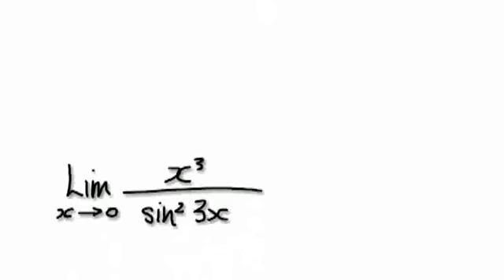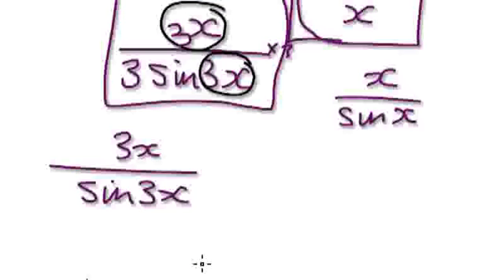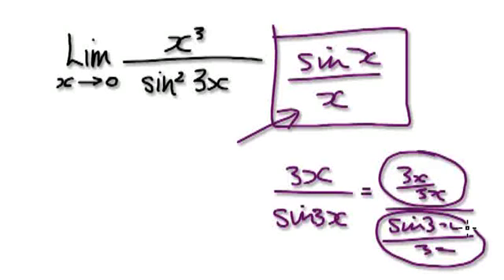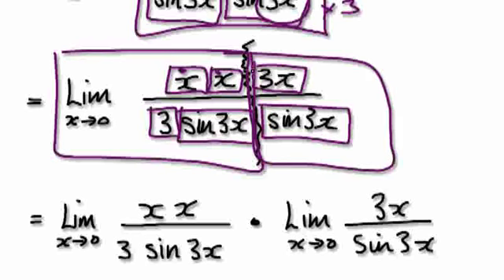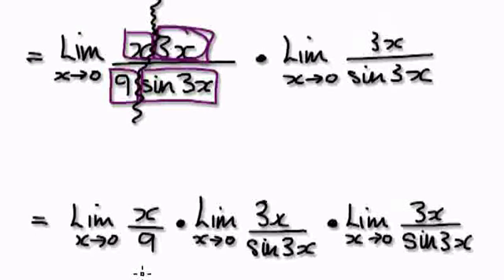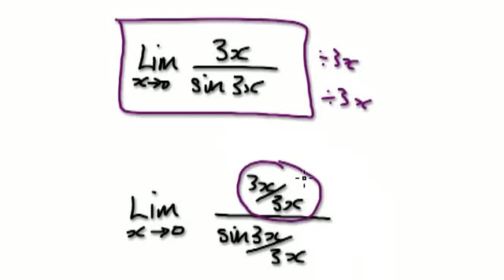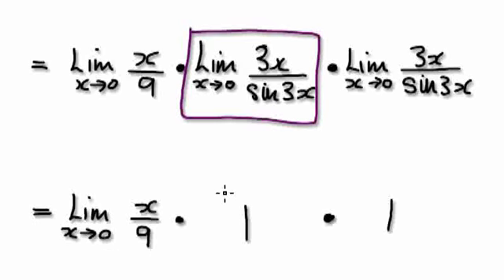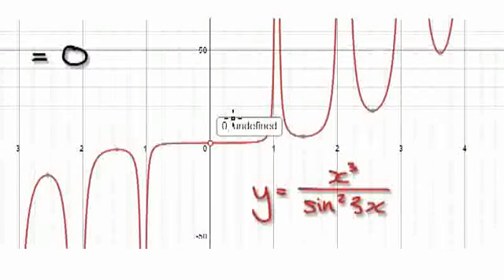Video 1166 - More Limits 9 - Practice